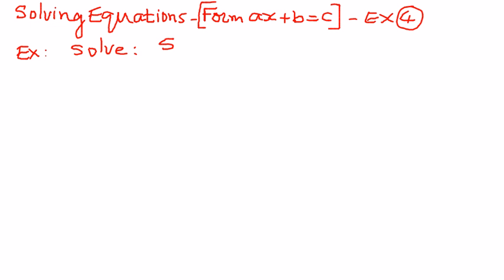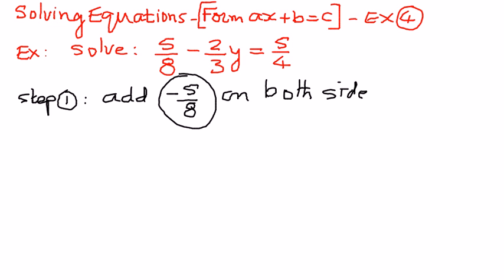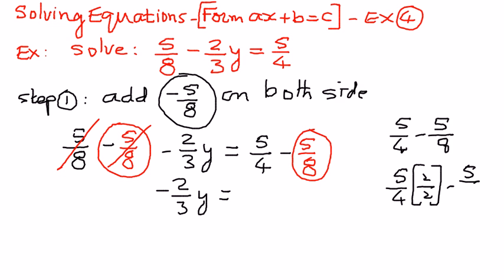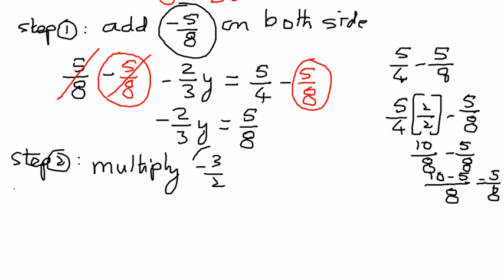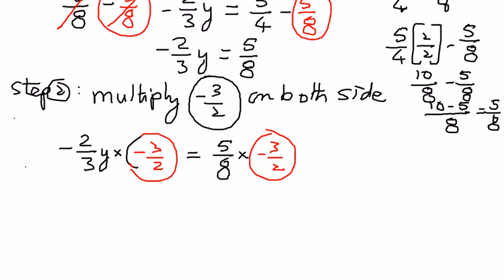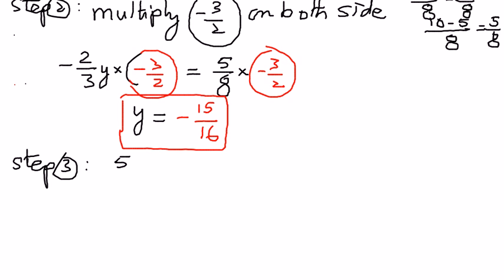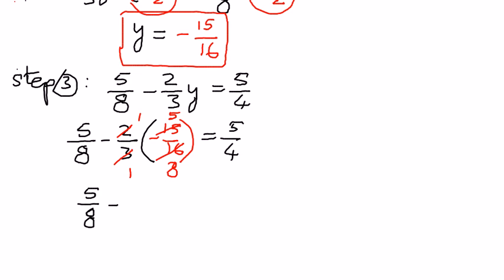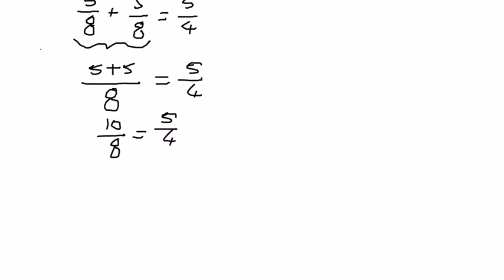Solving Equations -- Form ax+b=c Example 4